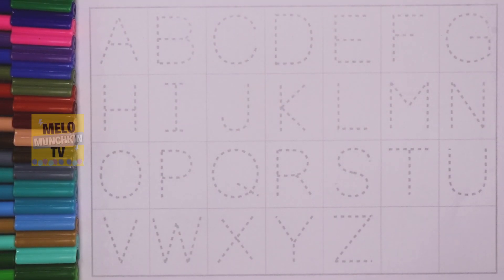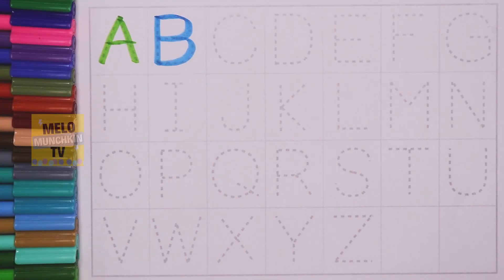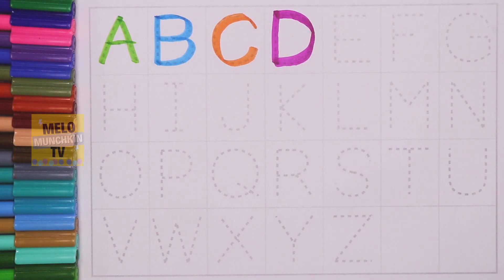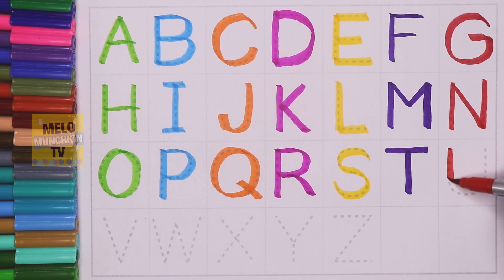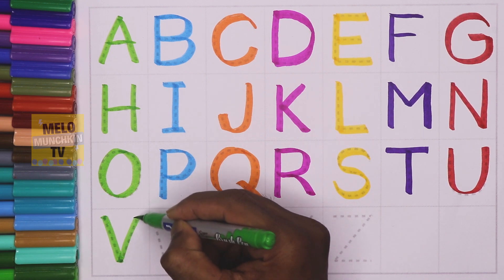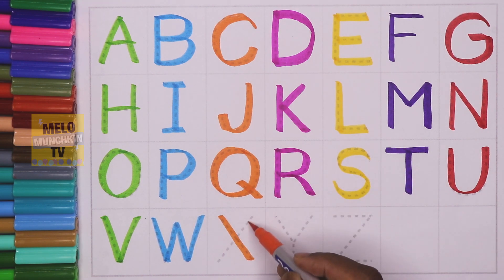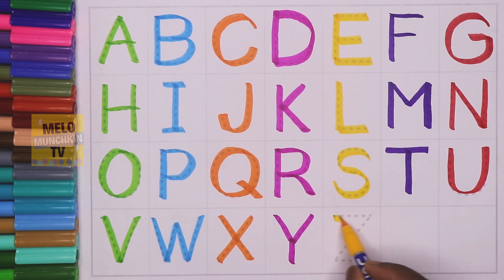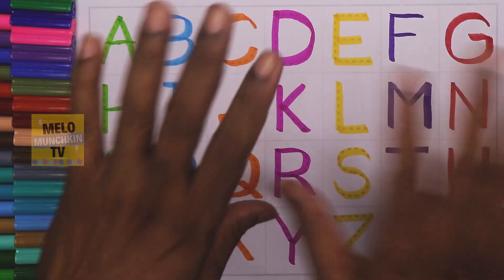Learn to read and write Abcd by tracing the Alphabets for kids | A for Apple, B for Ball| Nursery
Learn to read and write Abcd by tracing the Alphabets for kids | A for Apple, B for Ball| Nursery classes
Hello Kids, Learn to write English Alphabets from A to Z by tracing Abcd with colorful Brush pens.